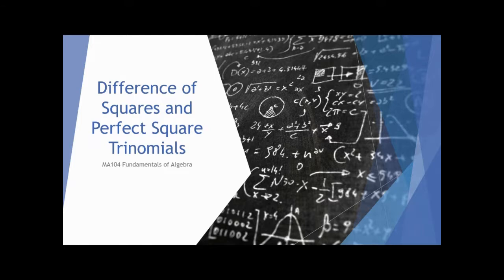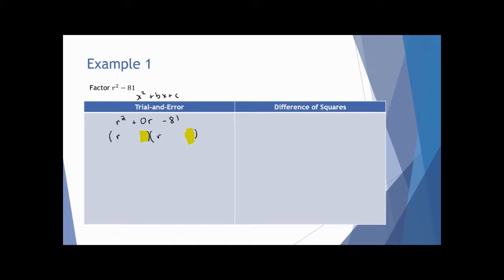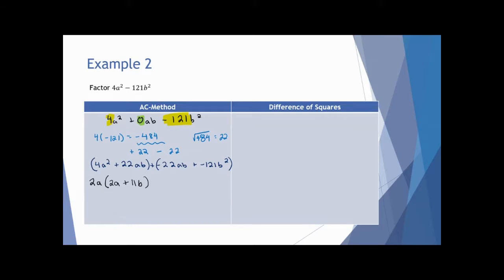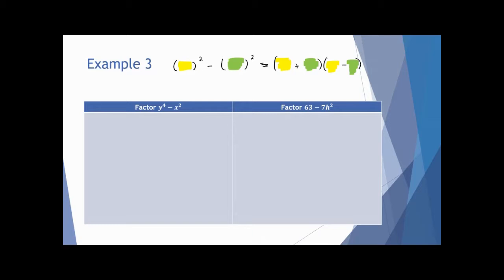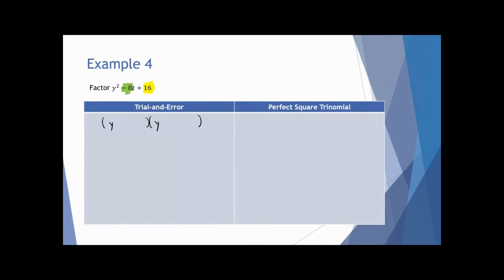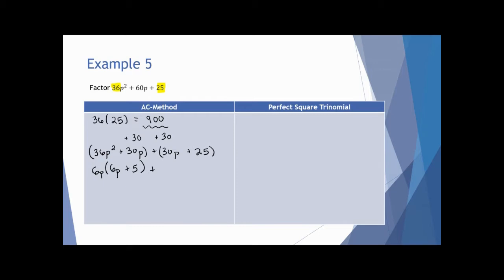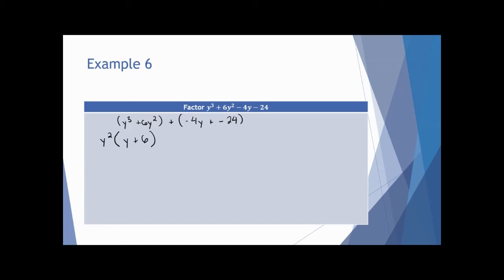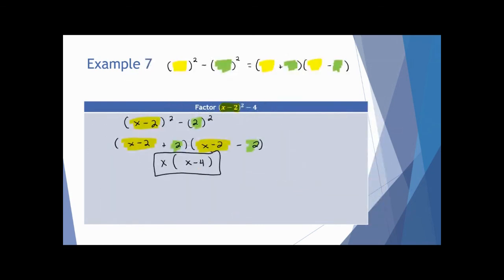MA104 Difference of Squares and Perfect Square Trinomials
➡The Difference of Squares Formula
➡Examples of factoring the Difference of Squares
➡Perfect Square Trinomials Formula
➡Examples of factoring Perfect Square Trinomials